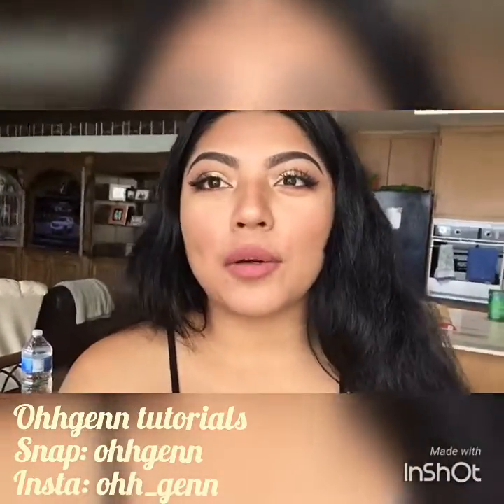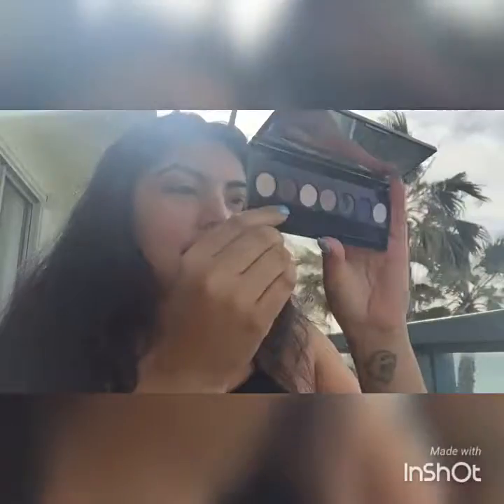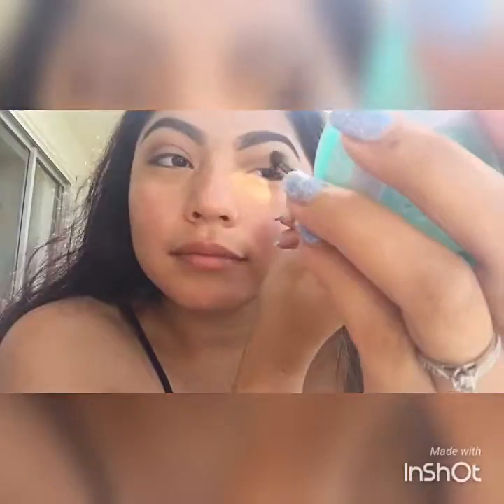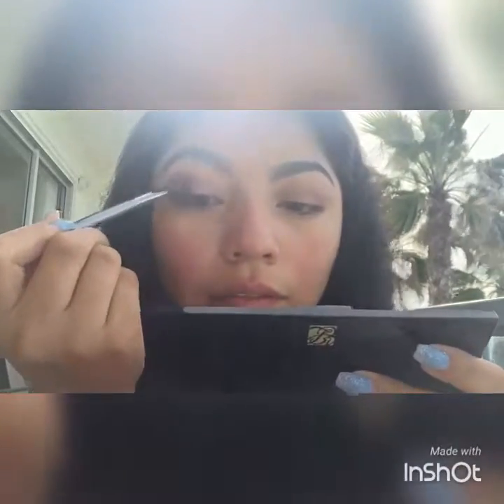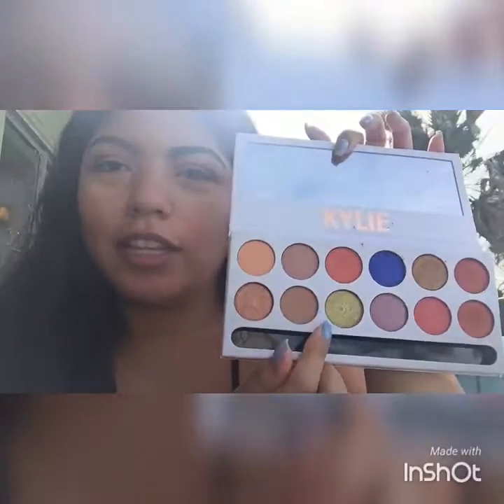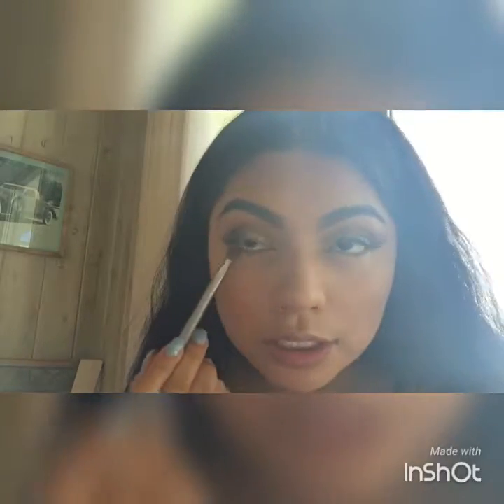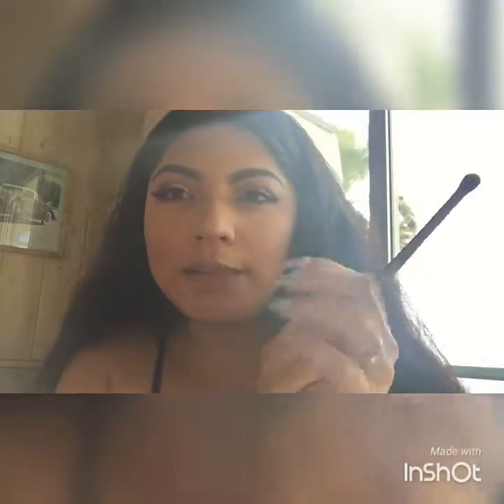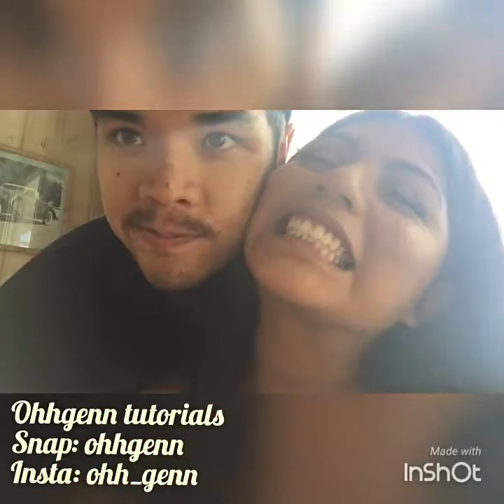Spring Makeup Tut | Makeup tutorial | ohhgenn tutorials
The royal peach palette
The burgundy palette
Este lauder
Anastasia Beverly Hills
NYx